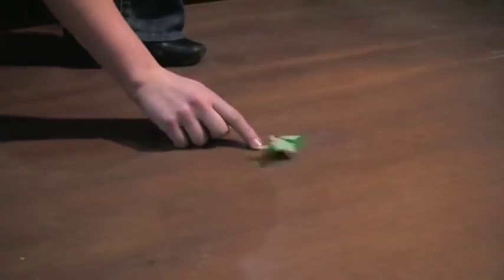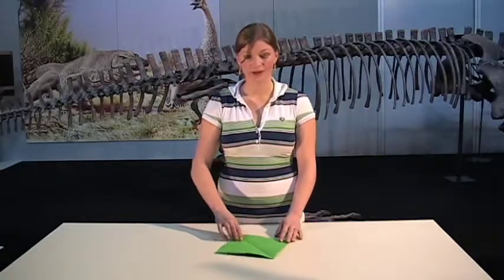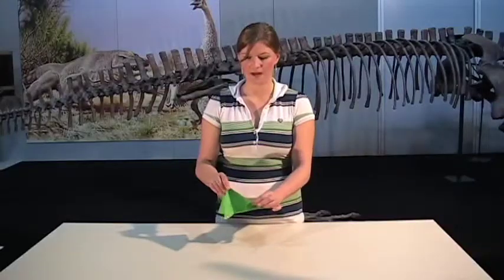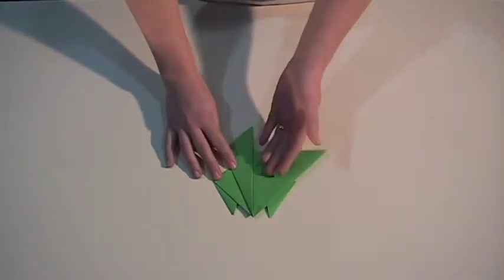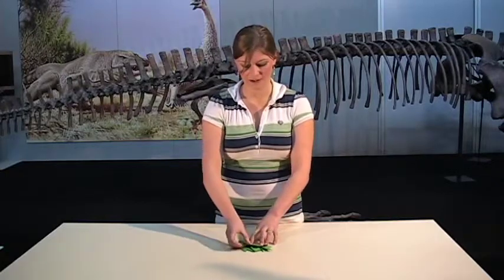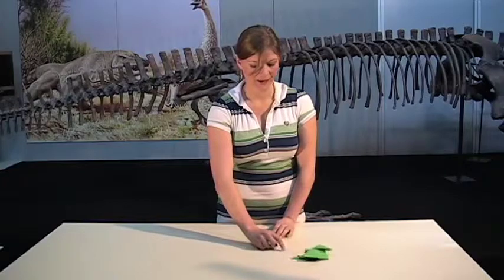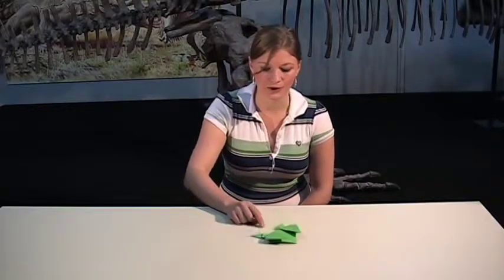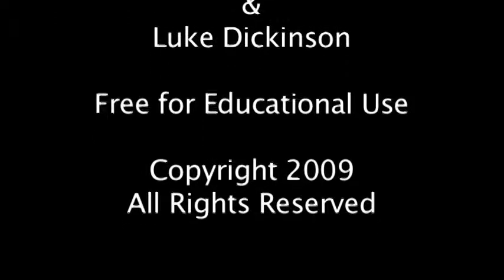Protein Origami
A project using origami to demonstrating the principles of protein folding.